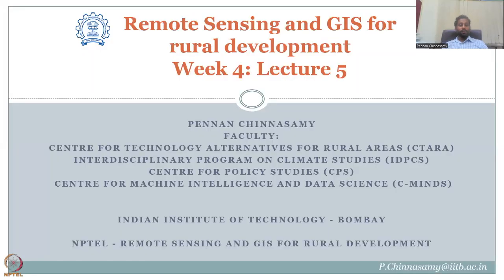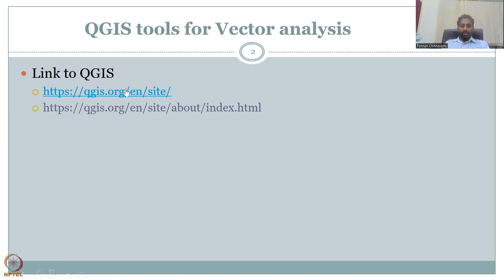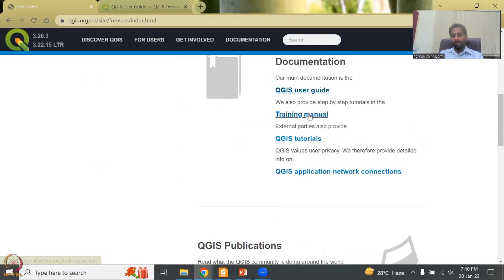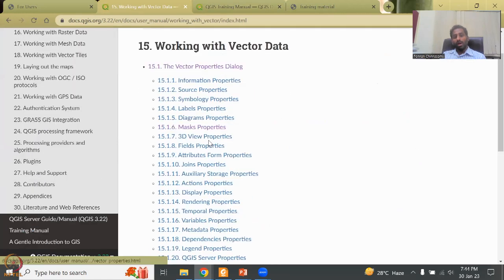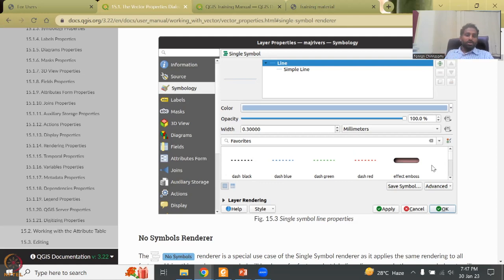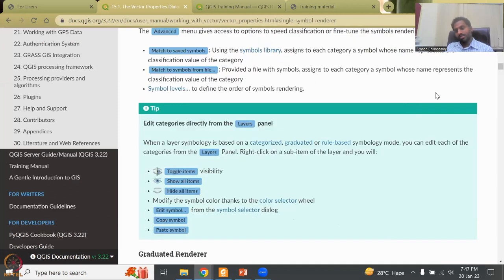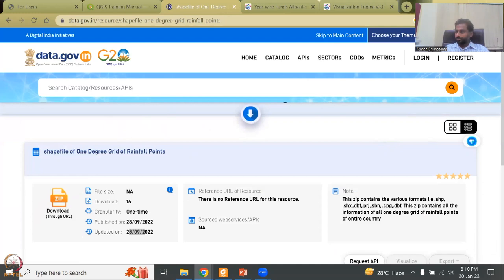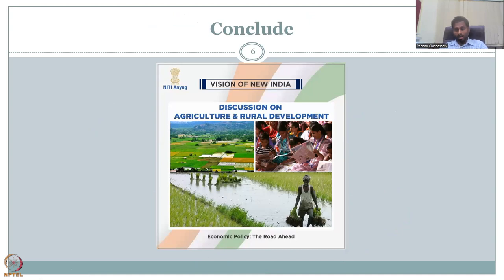Week 4 : Lecture 20 : QGIS tutorials for vector analysis and data searching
Lecture 20 : QGIS tutorials for vector analysis and data searching